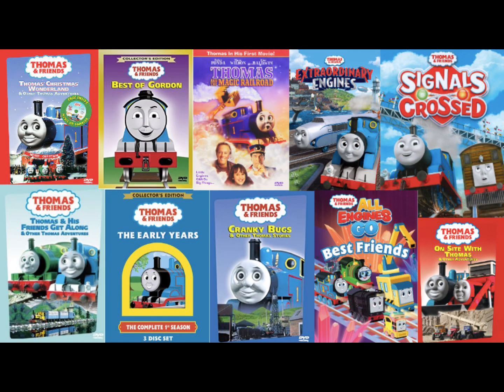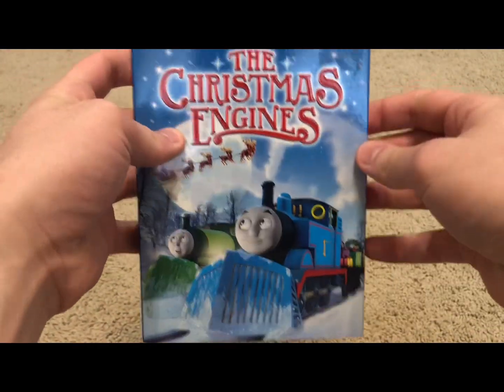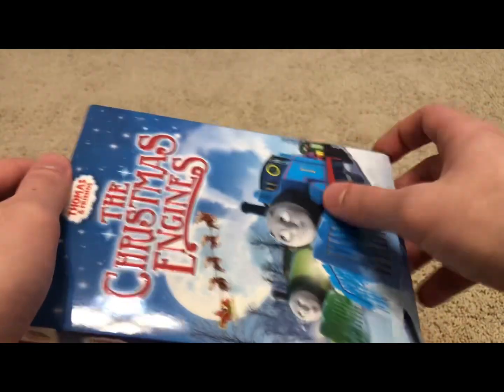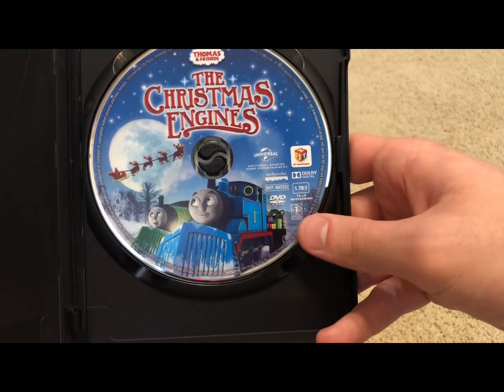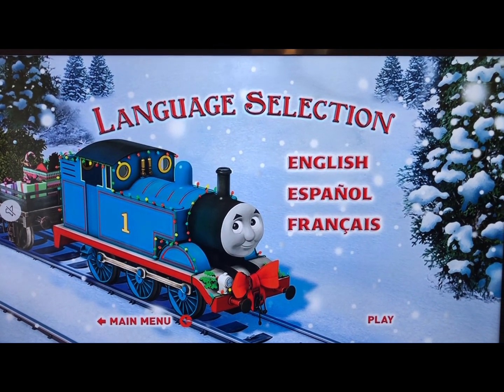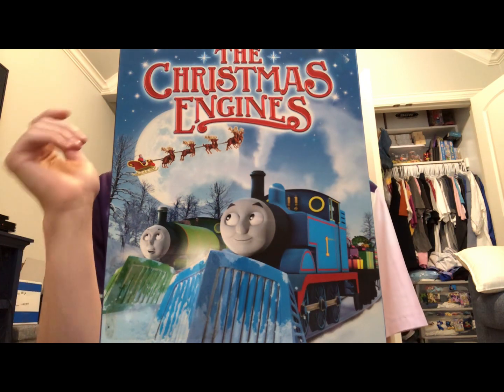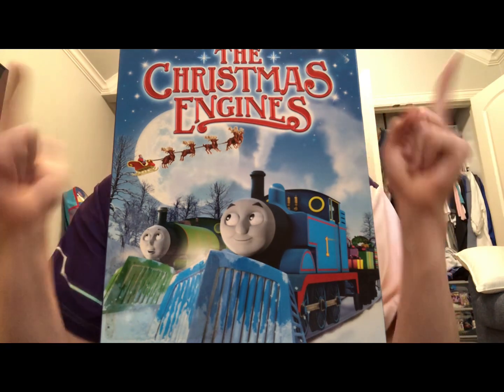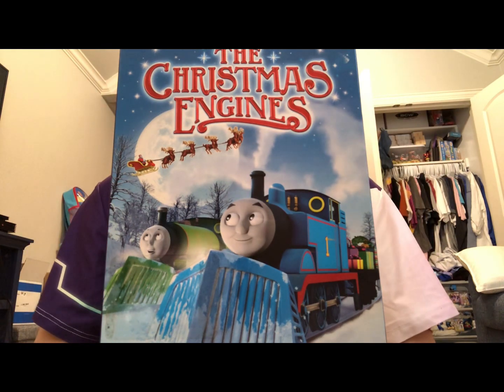Thomas & Friends DVD Reviews Episode 96-The Christmas Engines